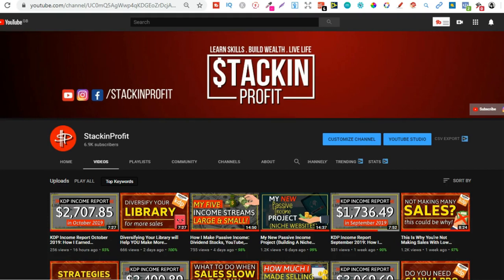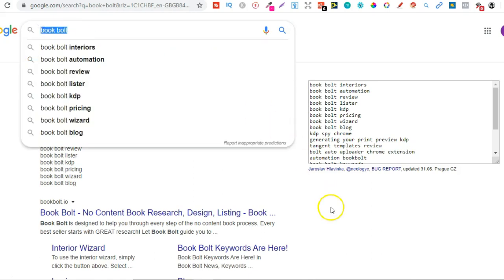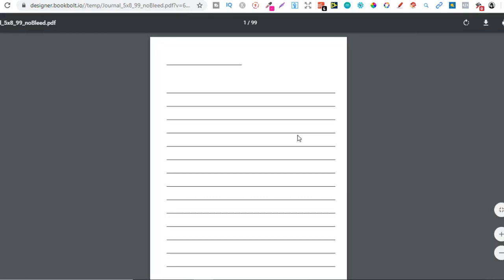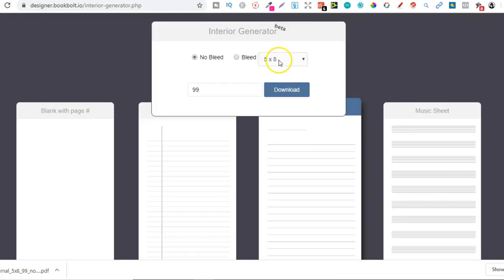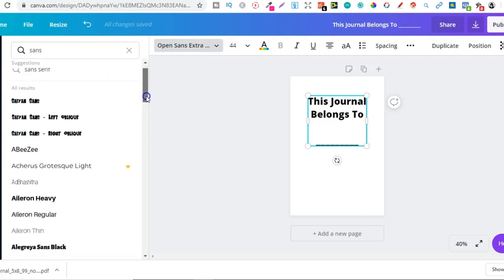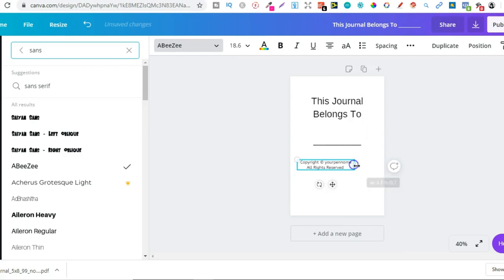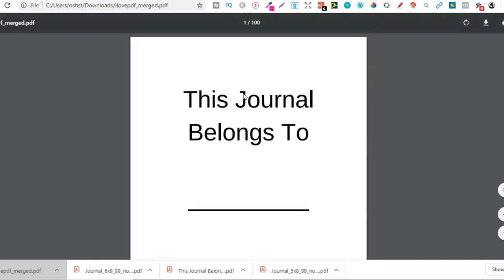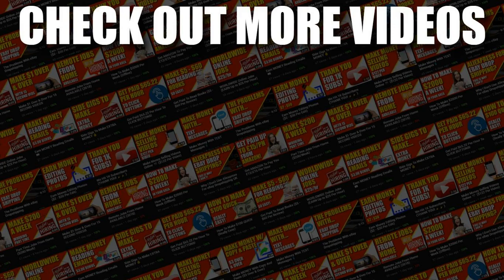How To Merge Low Content Interiors "PDF's" Together For Free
In this video i wanted to share how you can easily merge PDF's completely for free using free tools.